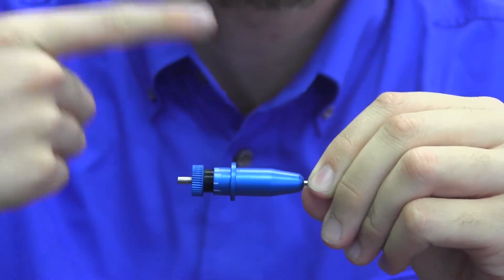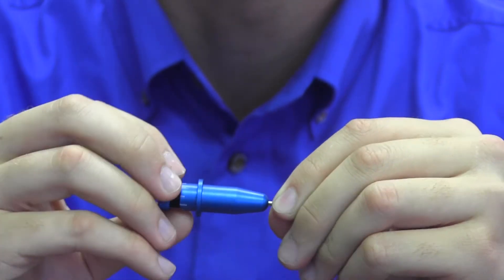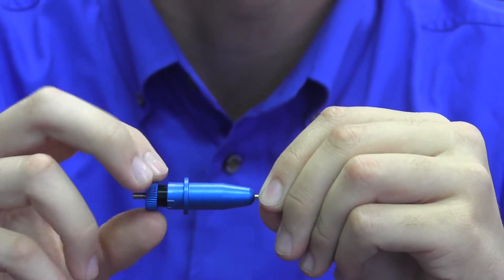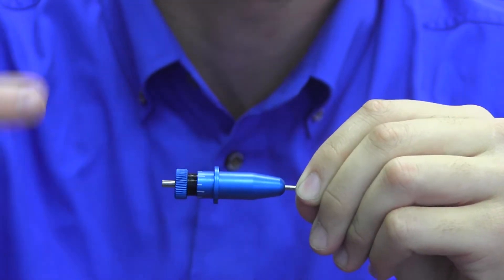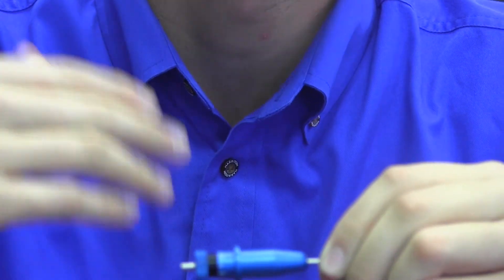How To Test Your Blade Holder